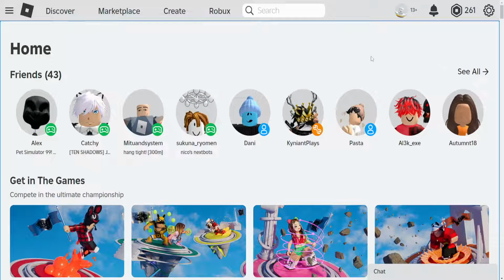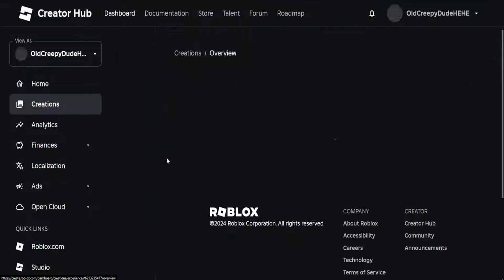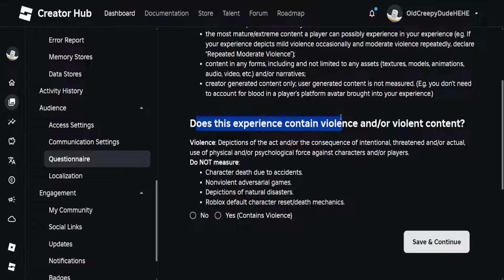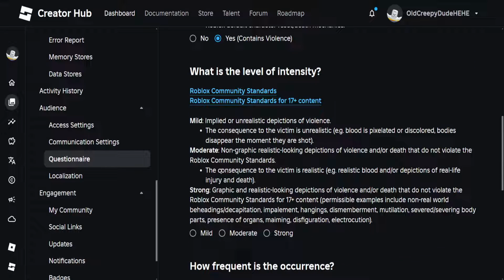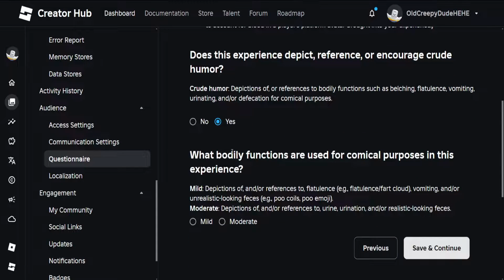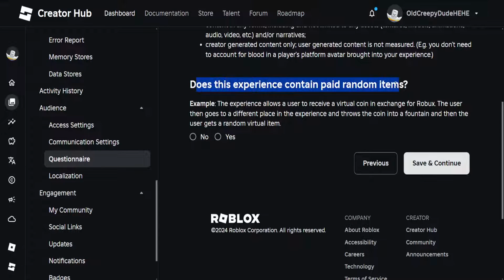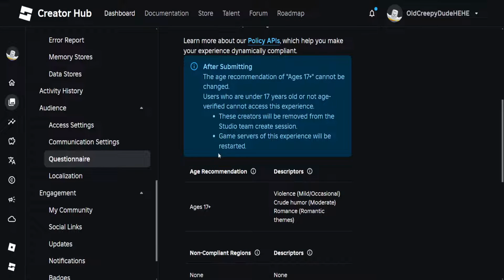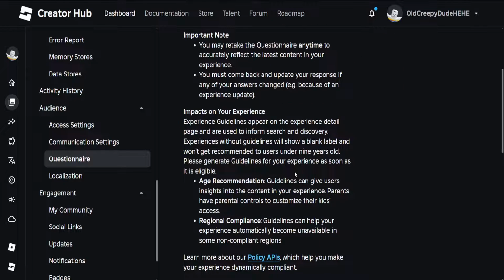How To Add Age Guidelines To Roblox Game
In this video I show you how to add age guidelines to your Roblox game. If you want to learn how to age-restrict your Roblox game or change the age guidelines then this is the tutorial for you.